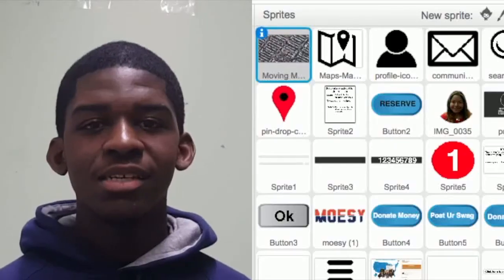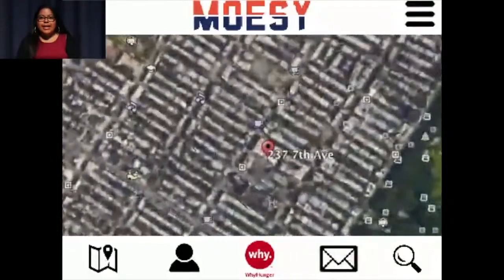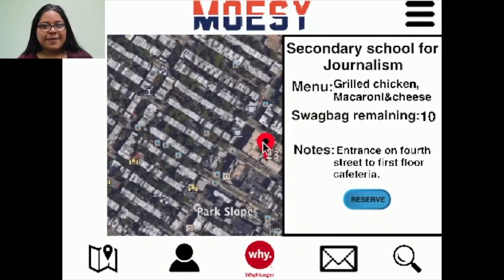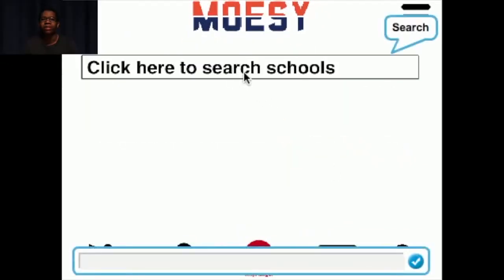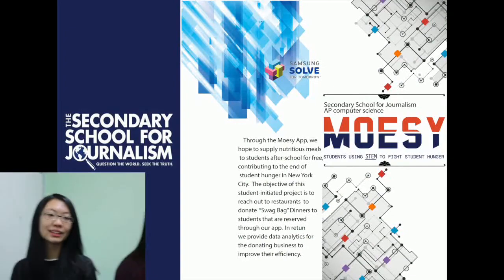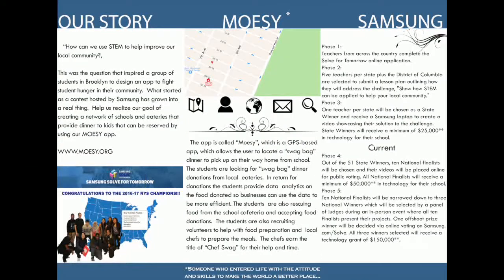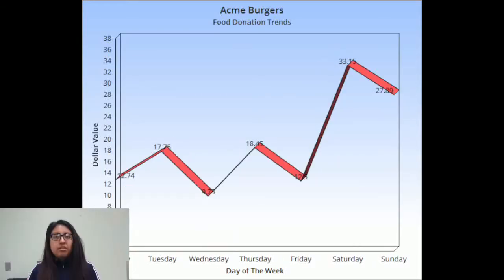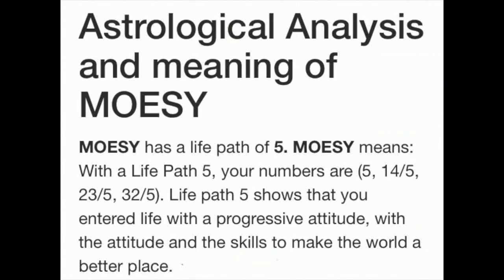[SFT 2017] Secondary School for Journalism, New York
Students at the Secondary School for Journalism realized that over 78% of students at their school receive free lunch, but often have no way of getting dinner. Using STEAM, the students created an app in hopes of supplying students with meals after-school for free, contributing to the end of student hunger in New York City. Local restaurants and businesses donated food and services to contribute to the apps success. Students programmed the app to include attendance tracking, so once a students signs in at school he or she is automatically registered to receive a free dinner.